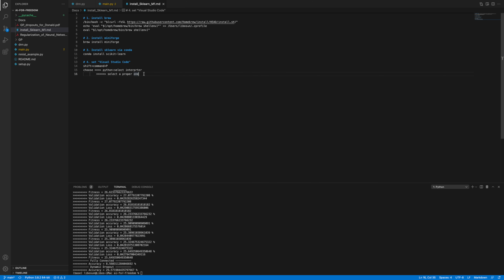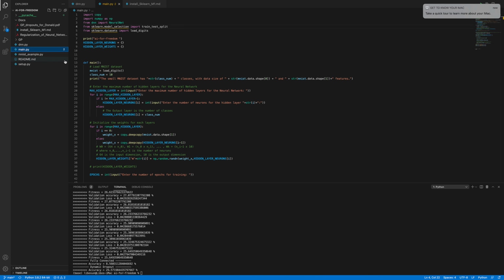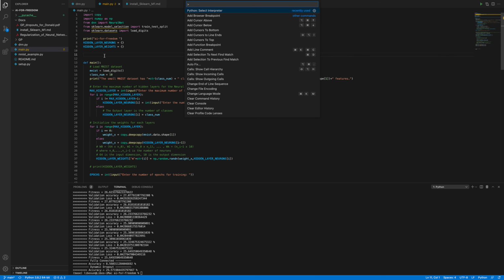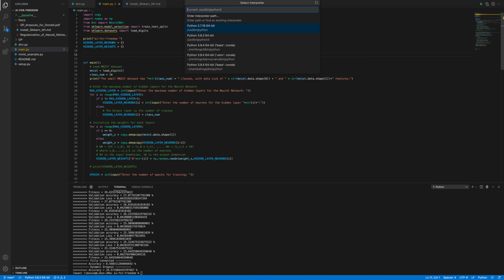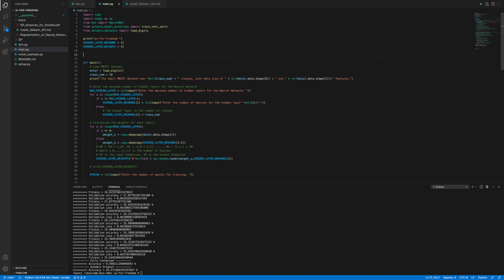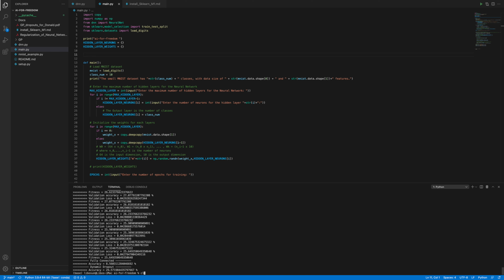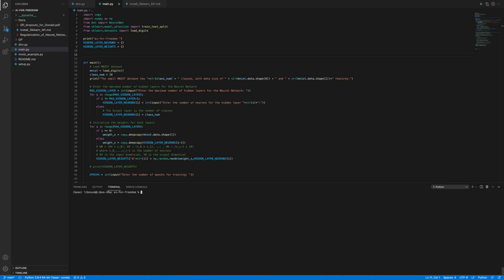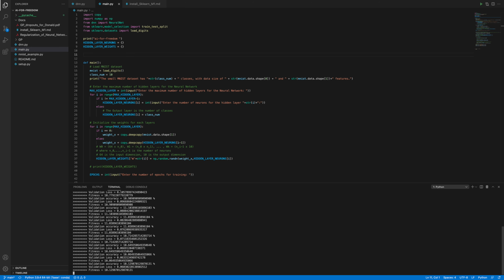Install Sklearn / scikit-learn on Apple M1 Chip Platform